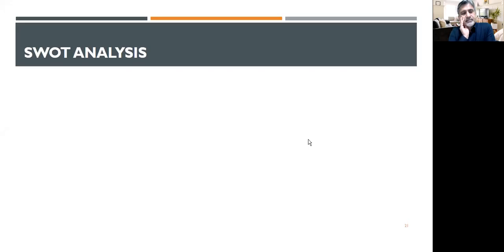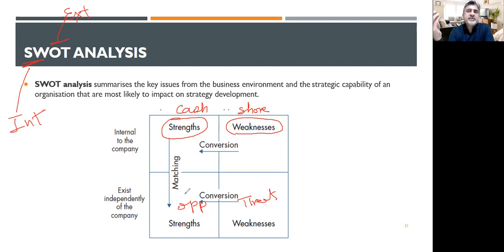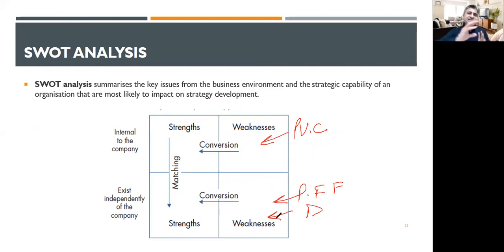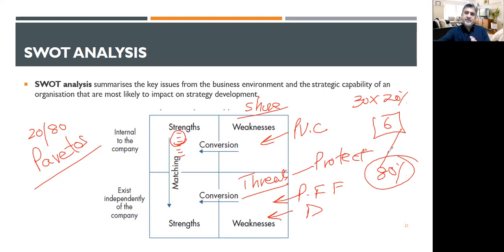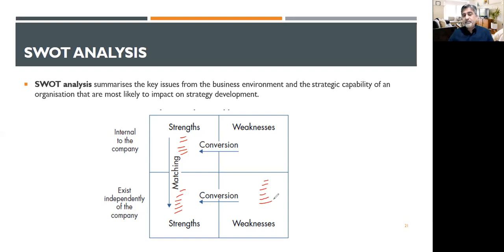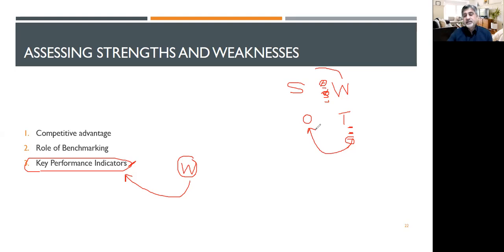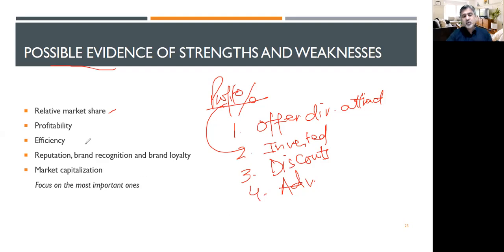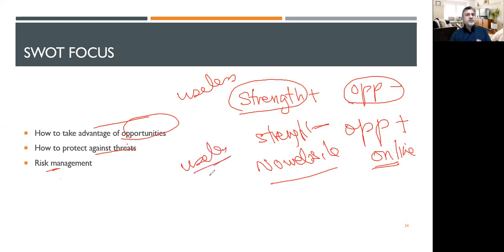ACCA SBL | SWOT Analysis | Learn About SWOT ANALYSIS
In this video, our expert trainer will explain and tech about  SWOT analysis, an important topic from ACCA SBL.